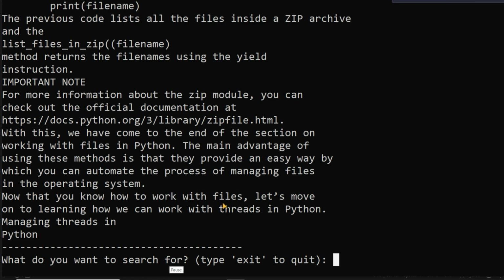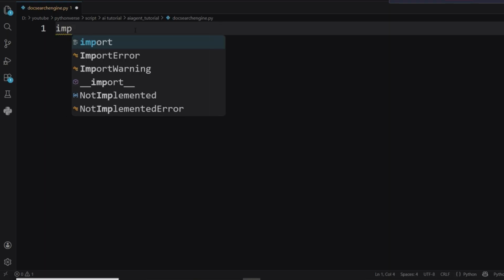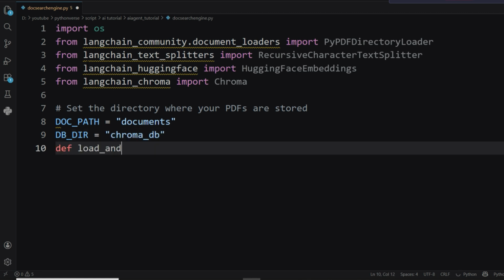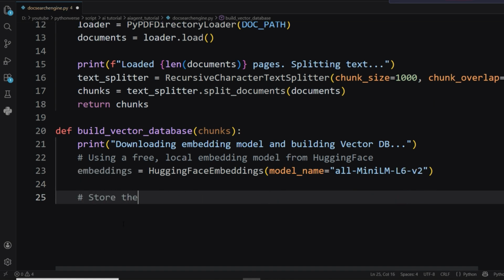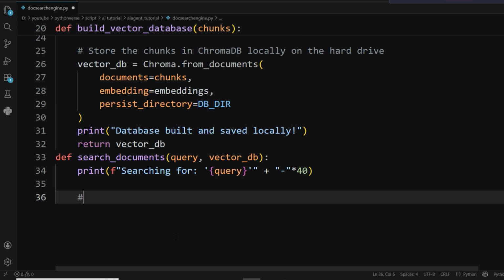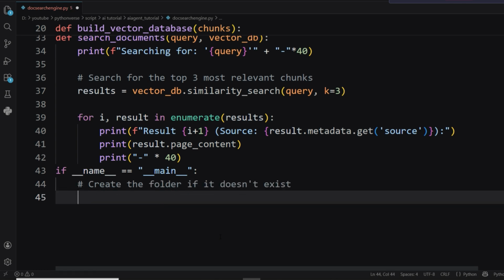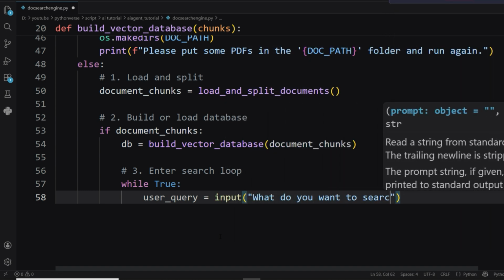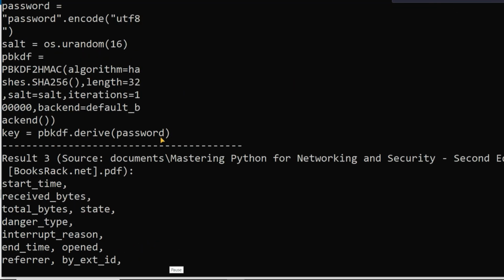Build a Private Local Document Search Engine Using Python (Full Tutorial) | Python project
Learn how to build a 100% private, local document search engine using Python and Vector Databases! In this tutorial, we use LangChain, ChromaDB, and HuggingFace embeddings to search through your PDFs locally—no internet, no expensive API keys, and complete data privacy.

Whether you are a student, researcher, or developer, this system will help you instantly find the exact paragraph you need from massive folders of documents.

Code & Resources:
GitHub Repository:
Required Libraries: pip install langchain langchain-chroma langchain-huggingface pypdf sentence-transformers

 Chapters / Timestamps:
0:00 - Intro to Local Document Search
0:55 - Installing Required Python Libraries
1:40 - Loading and Splitting PDFs
4:15 - Building the Local Vector Database (ChromaDB)
7:30 - Creating the Search Function
08:30 - Testing the Private Search Engine

What you will learn:

How to load and split PDFs using LangChain

How to generate free local embeddings using HuggingFace

How to store and query text using a ChromaDB vector database